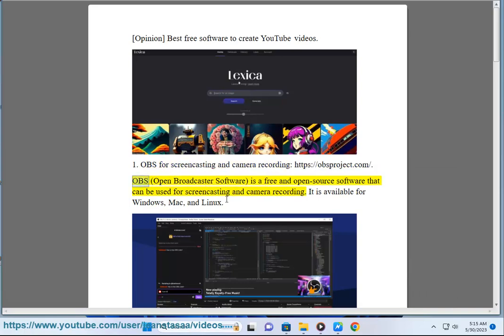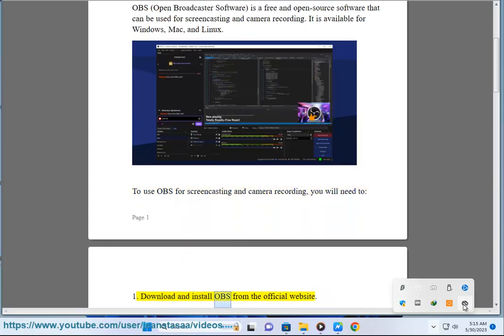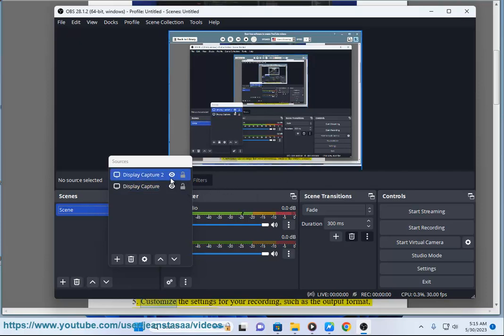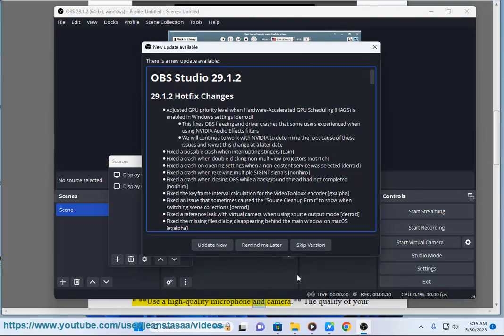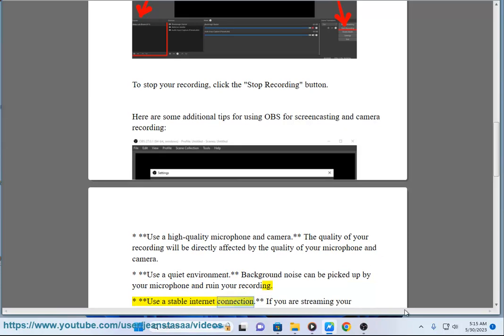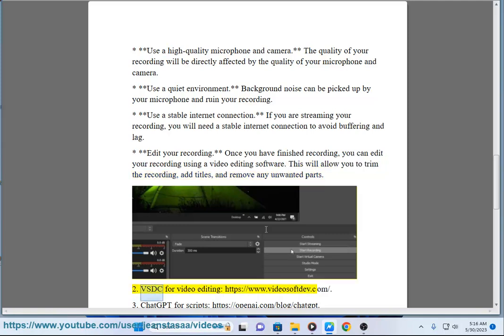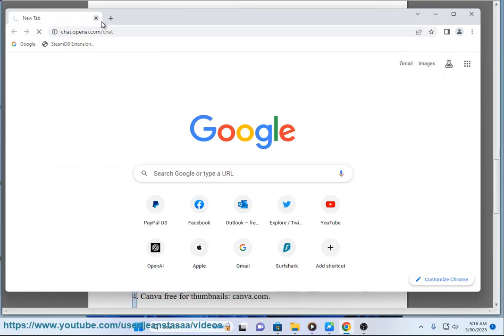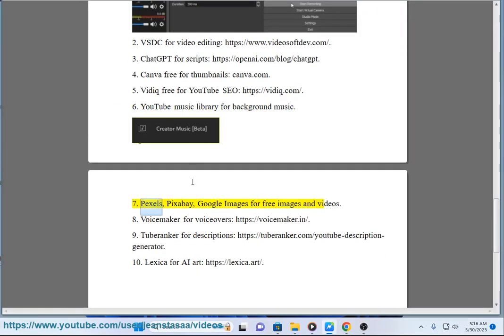Best free software to create YouTube videos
Here're the Best free software to create YouTube videos.

i. VidIQ is a YouTube analytics tool that helps creators grow their channels. It offers a variety of features, including:

* Keyword research
* Channel analytics
* Competition analysis
* Video optimization tools
* And more

To use VidIQ, you first need to create an account and install the Chrome extension. Once you've done that, you can start using the tool to analyze your channel and videos.

Here are some tips for using VidIQ:

* Use the keyword research tool to find relevant keywords for your videos.
* Use the channel analytics tool to track your channel's performance over time.
* Use the competition analysis tool to see how your channel compares to other channels in your niche.
* Use the video optimization tools to improve your videos' chances of being found by viewers.

VidIQ is a powerful tool that can help you grow your YouTube channel. By following the tips above, you can use VidIQ to improve your channel's performance and reach more viewers.

Here are some additional tips for using VidIQ:

* Use the "Trending Videos" section to see what videos are popular right now. This can help you come up with ideas for your own videos.
* Use the "YouTube Autocomplete Trick" to find keywords that people are searching for. This can help you choose the right keywords for your titles and descriptions.
* Use the "Competitors" section to see what other channels are doing well in your niche. This can help you learn from their success and avoid their mistakes.
* Use the "Best Time To Publish" tool to find the best time to publish your videos.

VidIQ is a great tool for anyone who wants to grow their YouTube channel. By following the tips above, you can use VidIQ to improve your channel's performance and reach more viewers.

ii. Here are the steps on how to use YouTube Music Library for background music:

1. Go to YouTube Studio and sign in to your account.
3. Browse the music library by genre, mood, artist, or keyword.
4. Click on a track to listen to a preview.
5. If you like the track, click **Add to Video**.
6. In the **Add to Video** window, select the part of the track that you want to use.
7. Click **Add**.
8. The track will be added to your video's timeline.
9. You can adjust the volume and position of the track in the timeline.
10. When you're finished, click **Save**.

Here are some additional tips for using YouTube Music Library for background music:

* You can also use the YouTube Music Library to find sound effects.
* If you find a track that you want to use but it's not available for free, you can purchase a license.
* You can also download tracks from the YouTube Music Library for offline listening.

iii. Here are the steps on how to use Voicemaker:

1. Go to the Voicemaker website.
2. In the text box, type the text you want to convert to speech.
3. Select the language and voice you want to use.
4. Click on the "Convert to Speech" button.
5. The speech will be played back.
6. You can also download the speech as an MP3 file.

Here are some additional tips for using Voicemaker:

* You can use the "Advanced Settings" to change the speed, pitch, and volume of the speech.
* You can also use the "SSML" tags to add special effects to the speech, such as pauses, emphasis, and pronunciation changes.
* Voicemaker offers a free plan with limited features and a paid plan with more features.

Here are some additional details about Voicemaker:

* Voicemaker is a text-to-speech (TTS) service that allows you to convert text into audio.
* Voicemaker offers a variety of voices, languages, and features.
* Voicemaker can be used for a variety of purposes, such as creating audiobooks, podcasts, and presentations.
* Voicemaker is a great tool for anyone who wants to create audio content.

iv. Tuberanker is a YouTube SEO tool that can help you improve your videos' ranking in search results. It offers a variety of features, including:

* Keyword research: Tuberanker can help you find the right keywords to target for your videos. It will show you how many people are searching for each keyword, as well as the difficulty of ranking for each keyword.
* Title optimization: Tuberanker can help you write titles that are more likely to be clicked on. It will show you how well your title matches the search intent of your target audience.
* Description optimization: Tuberanker can help you write descriptions that are more likely to be read. It will show you how well your description matches the search intent of your target audience, and it will also provide suggestions for additional keywords to include.
* Tag optimization: Tuberanker can help you choose the right tags for your videos. It will show you how many people are searching for each tag, as well as the difficulty of ranking for each tag.
* Video analysis.